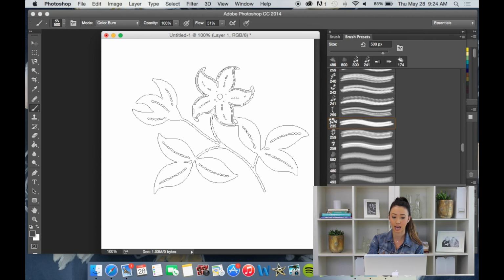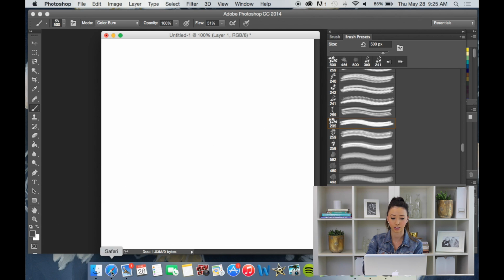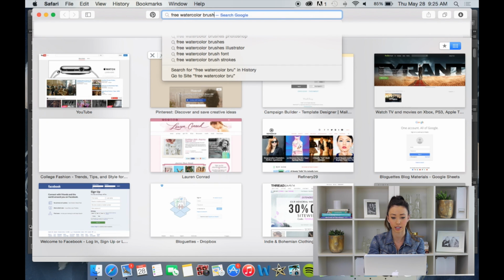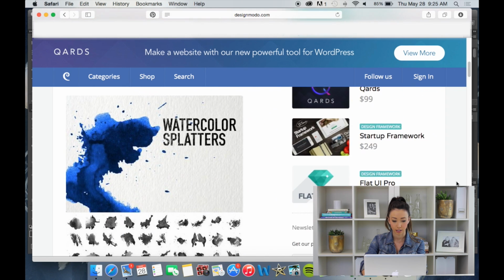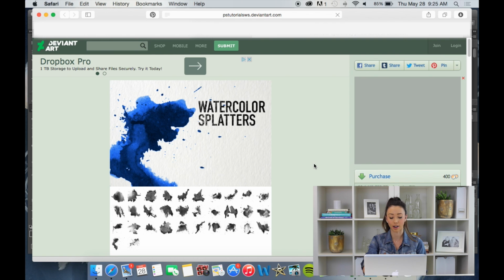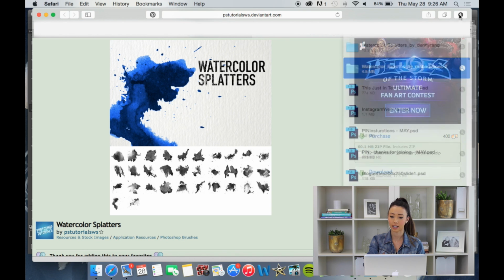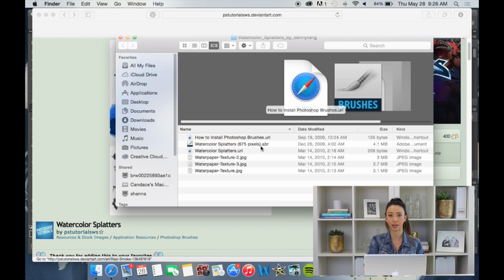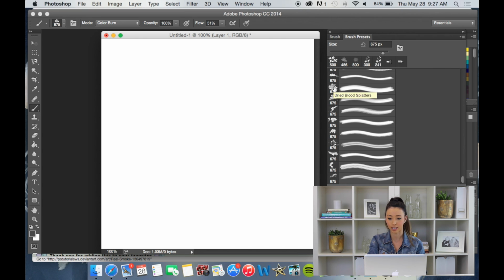How To Download Stamp Brushes For Photoshop!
Hi guys! Thanks for stopping by the Bloguettes YouTube channel! This tutorial is all about how to download stamp brushes to create fun and unique graphics in Photoshop! Many tools in photoshop are overlooked often, including the stamp brush. Here we will show you how to search for a downloadable, download, and apply to your Photoshop graphics! This palette can be used for so many graphics and you definitely don't want to miss out on the ins and outs of this amazing tool. We broke it down to make it easy just for you!

In this video we showed you how to download a fun and free watercolor brush!